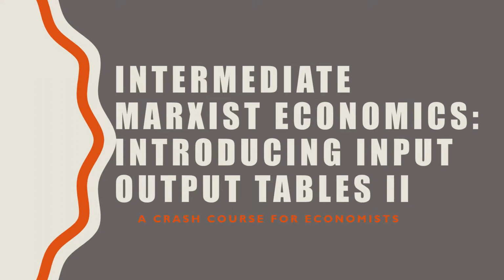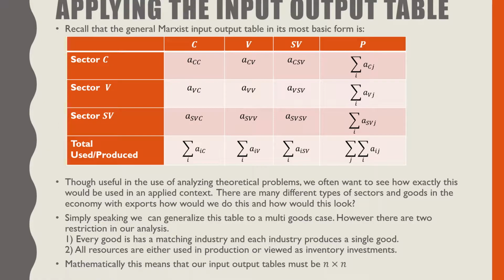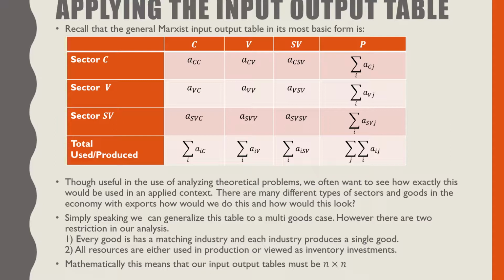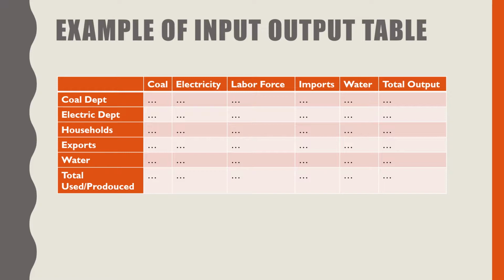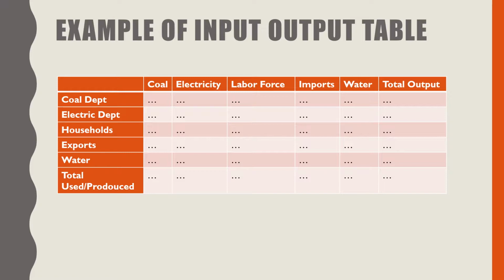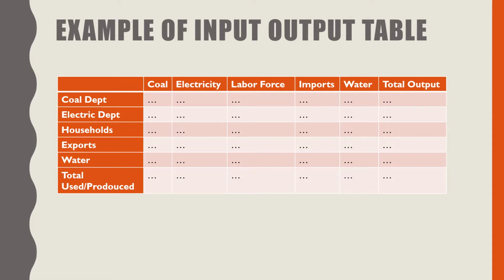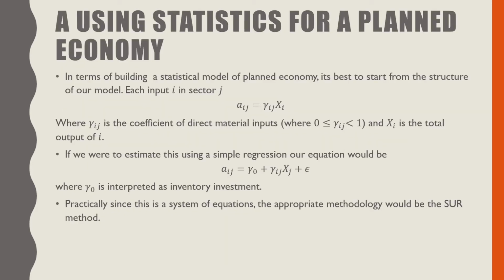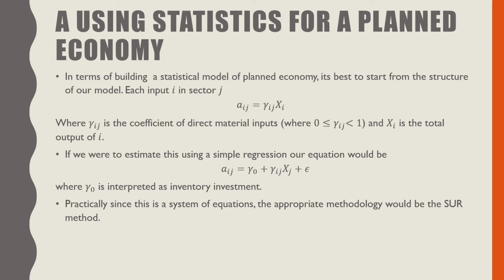Intermediate Marxist Economics 3/5: Input Output Tables II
In this video I demonstrate how input output tables are used and how we can write them mathematically and estimate key results statistically.